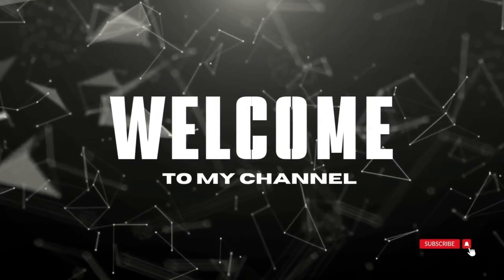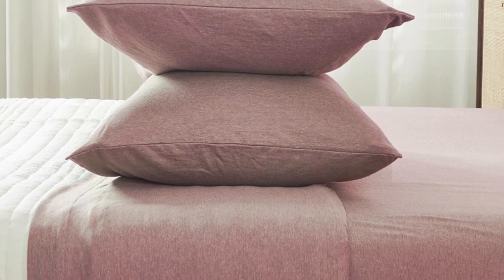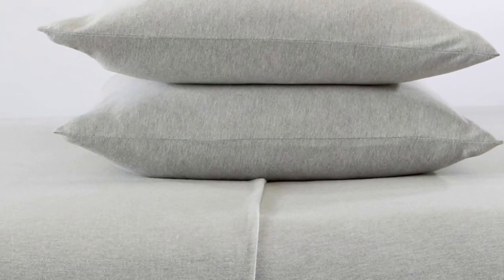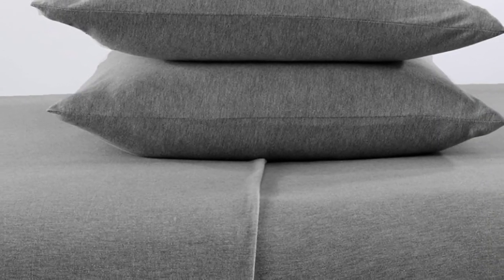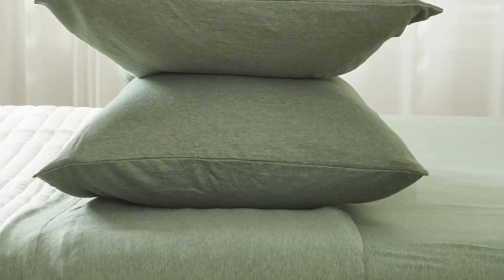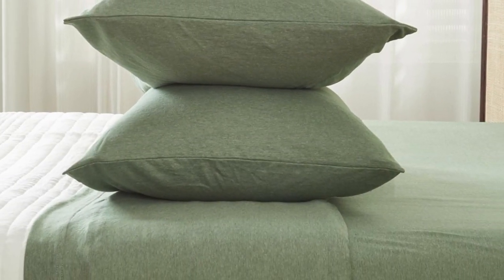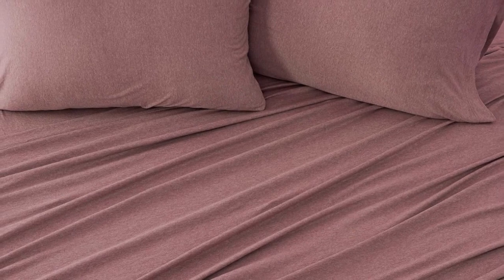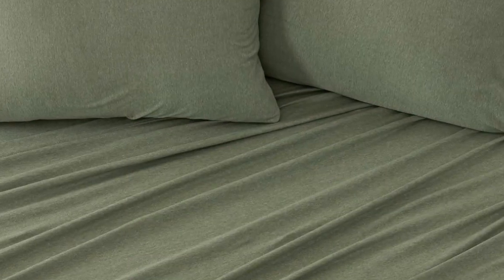Great Bay Home Jersey Knit Sheet Set Review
in this video we will show Great Bay Home Jersey Knit Sheet Set Review

in this Great Bay Home Jersey Knit Sheet Set, I cover everything from the beautiful appearance to the functionally of the item.

Program.